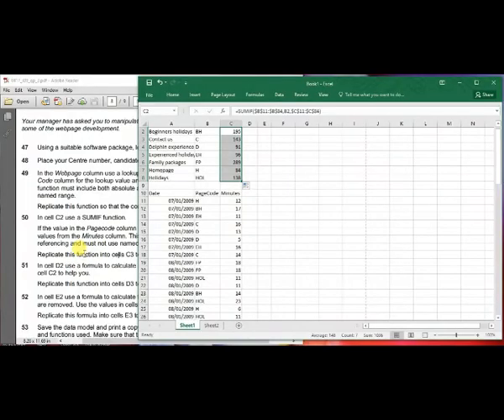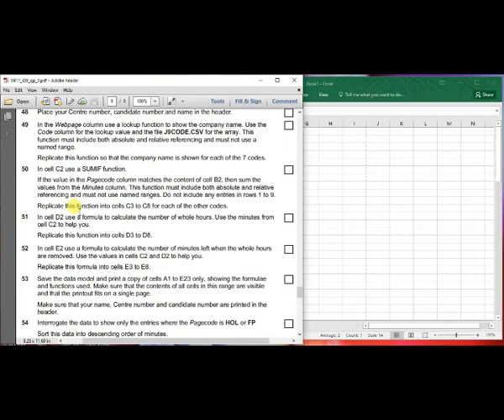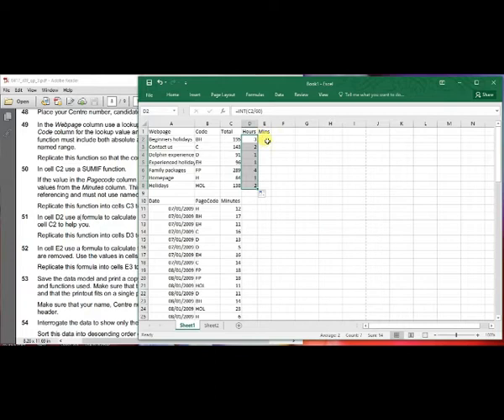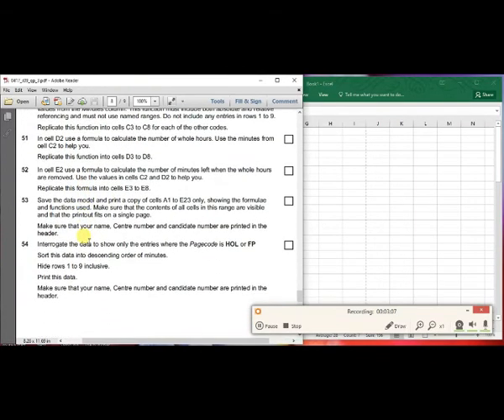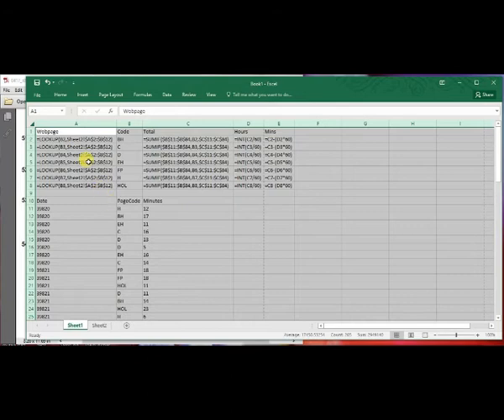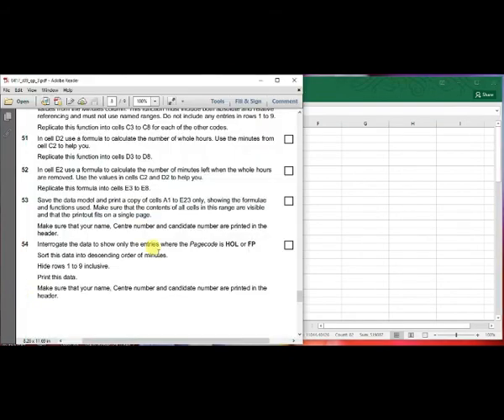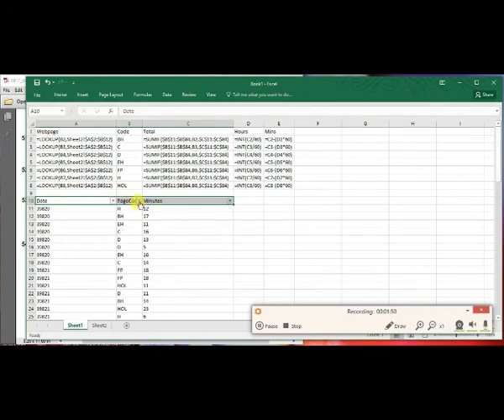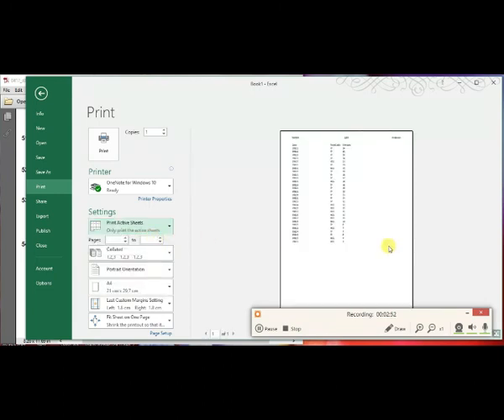IGCSE- ICT-June2009-Excel (2nd half)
This is the second half of spreadsheet portion of ICT June 2009 exam.
It covers how to use a formula, interrogate data, absolute reference,  relative reference, print setup, print selection